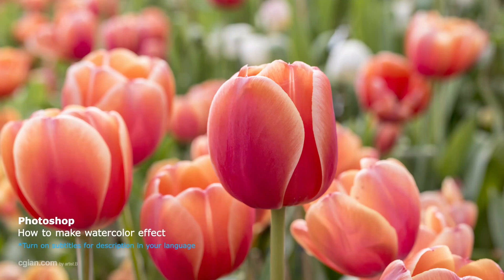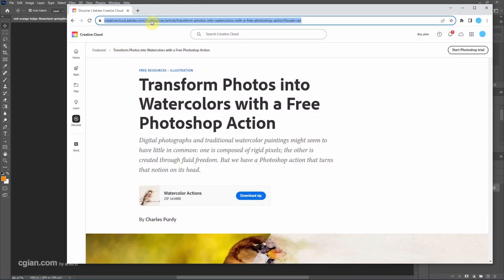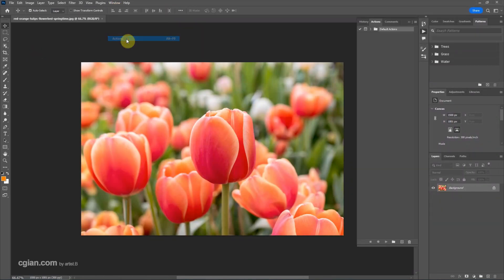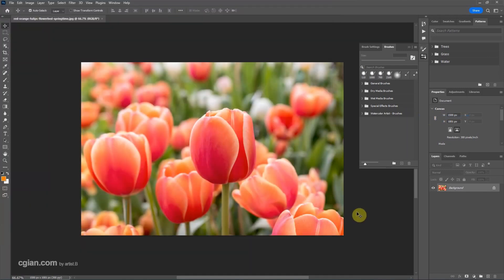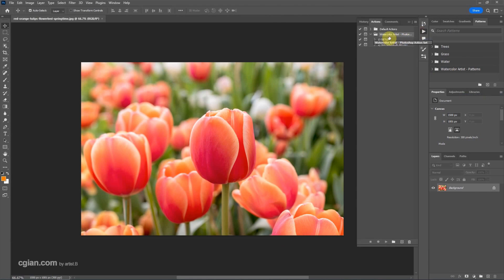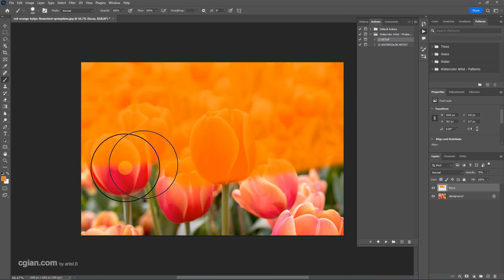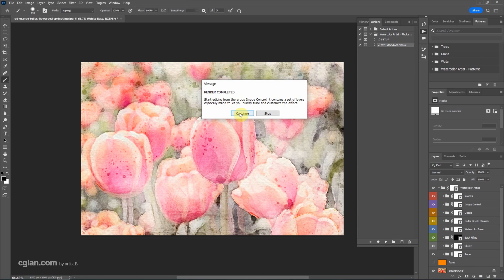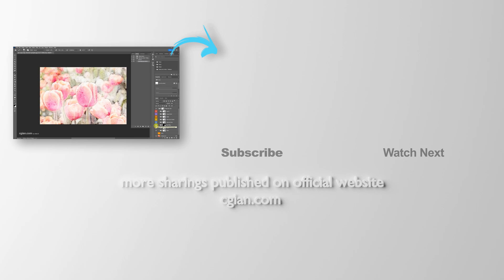Photoshop Watercolor Effect Tutorial with free download action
Photoshop Watercolor Effect Tutorial showing how to convert Photo to watercolor painterly effect with Free Download Brush and Action using Photoshop. We can convert any photo or image to watercolor painting effects with this action presets. In this video, we will go through how we can download this watercolor paint preset, and how to import preset into Photoshop. Steps are easy to follow for Photoshop beginners. Hope this helps.

Timestamp
0:00 Intro - Photoshop Watercolor Painterly Effect Tutorial
0:16 Free Download Photoshop Watercolor Action
0:42 Import Action
0:52 Import Brushes
1:02 Import Patterns
1:31 Play Action for Photo to Watercolor in Photoshop